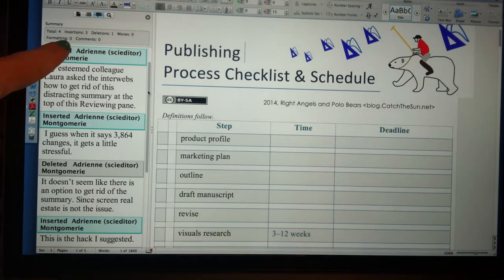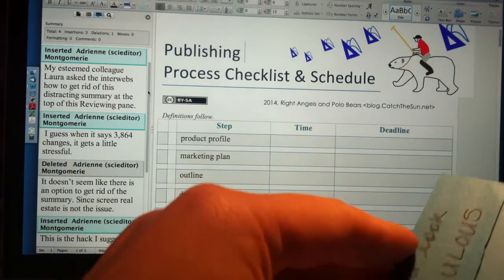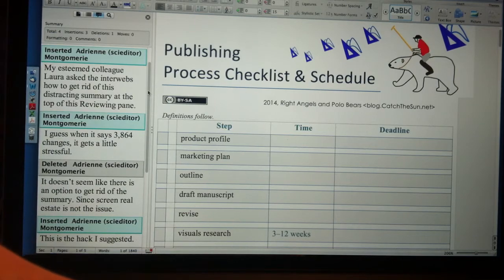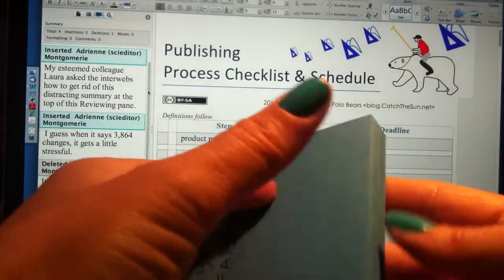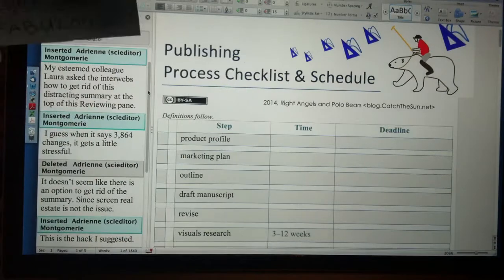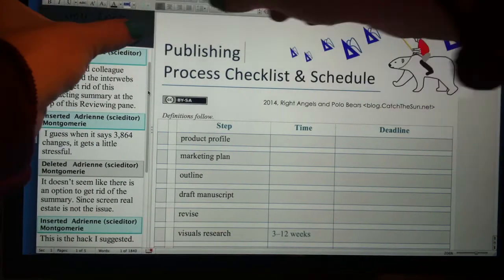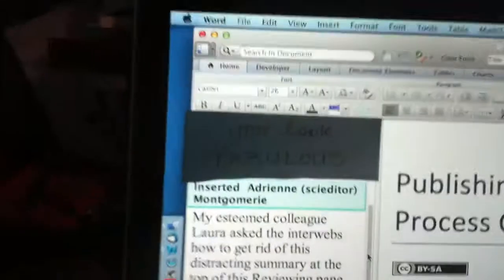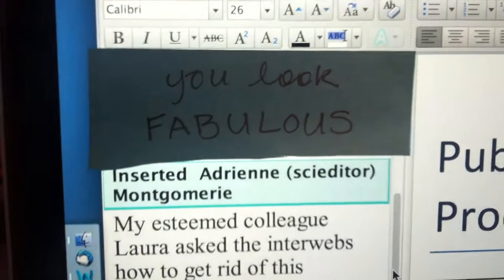Reviewing pane hack to hide summary in Word 2011 (v14) for Mac